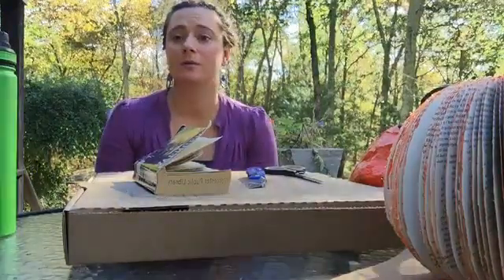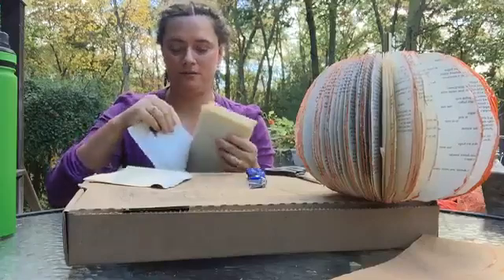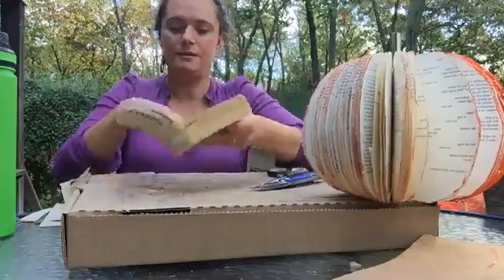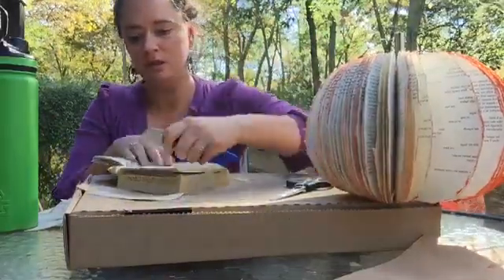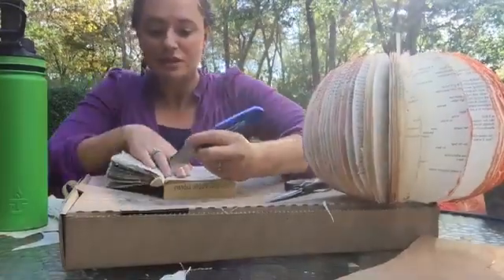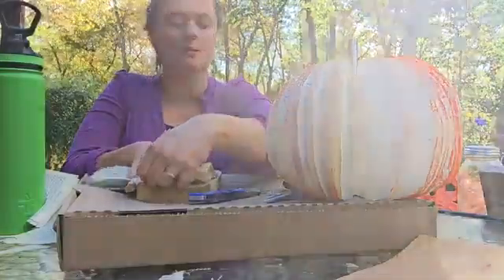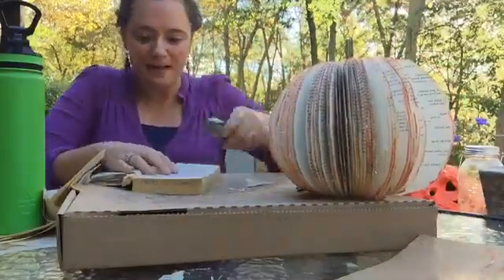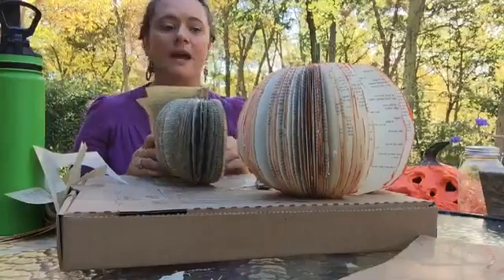DIY Crafts: Book Pumpkins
Demo recorded 9/30/20.